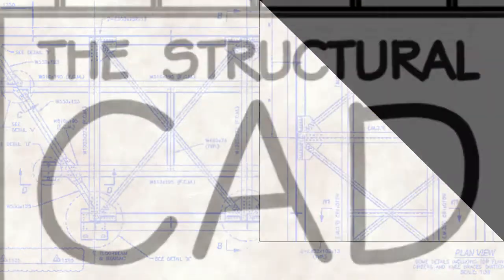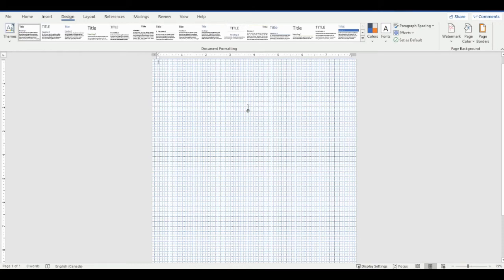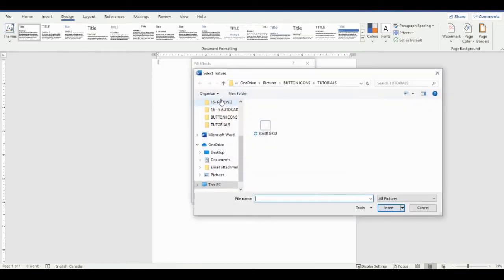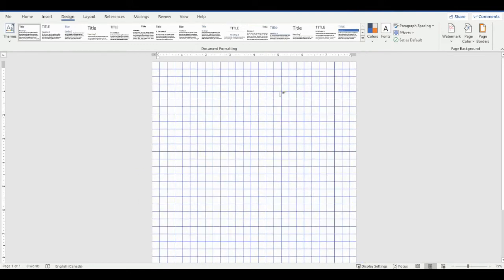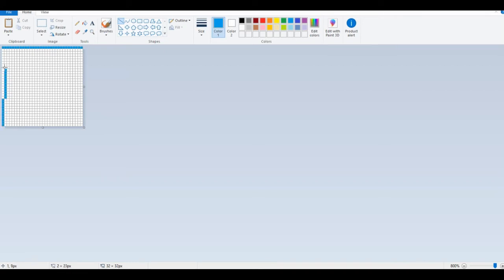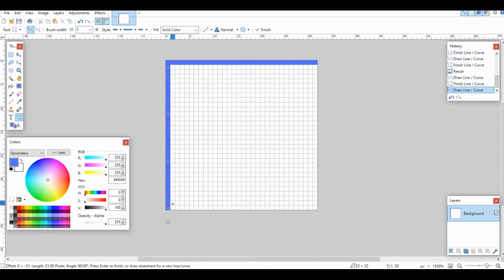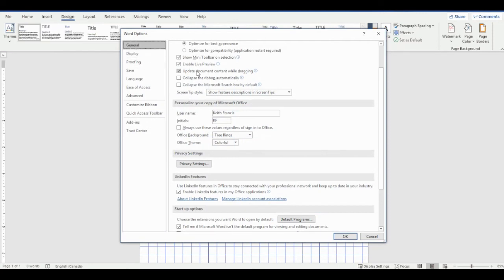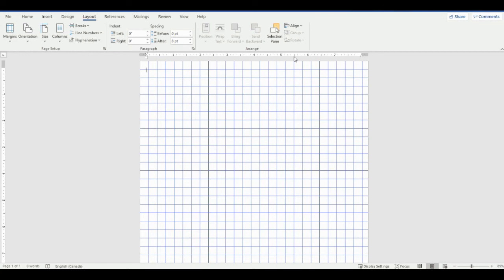MS Word Background Grid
This is one way to give your MS Word doc a grid paper background with a similar size to grid paper you'd buy at a store. The default options in MS Word for grids make them way too small.
Note that there will be a small margin around your sheet after you print, because of the printer's printing limits.